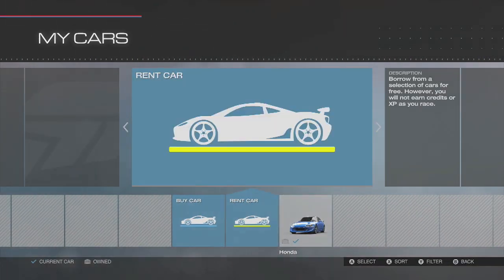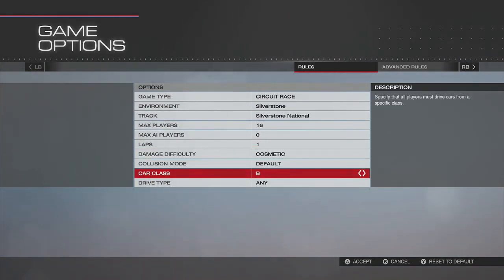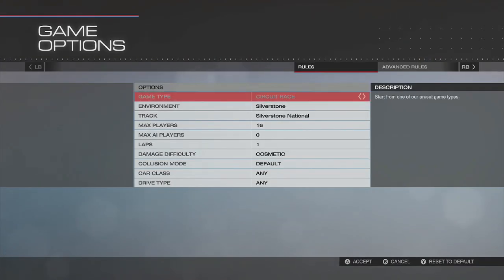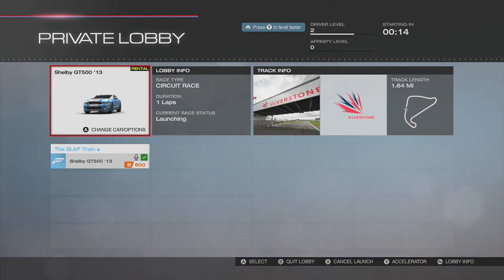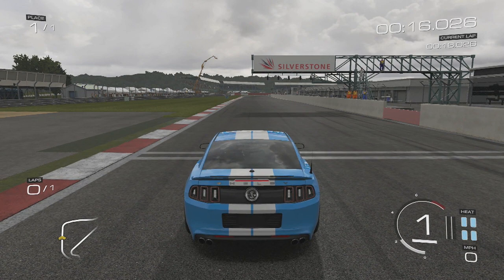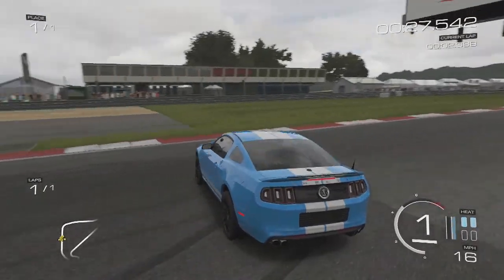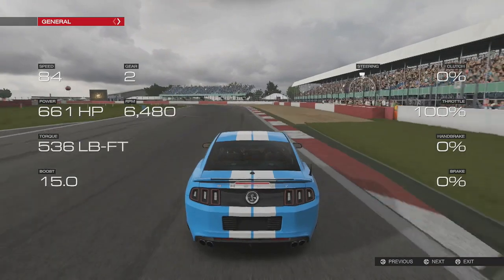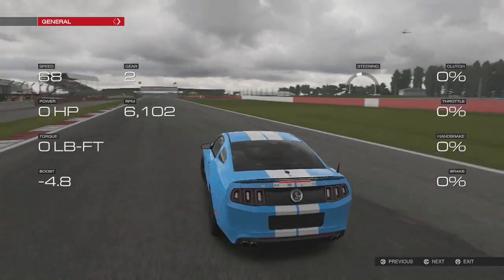Forza Motorsport 5 - How to Drift (Tutorial) | SLAPTrain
FOLLOW SLAPTRAIN
▶ XBL= The SLAP Train
▶ Steam = The_SLAP_Train